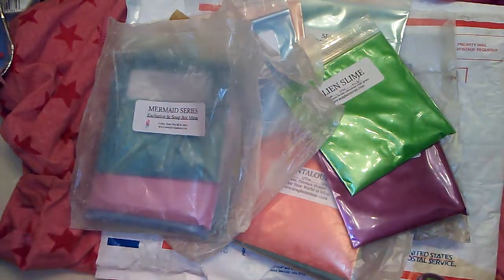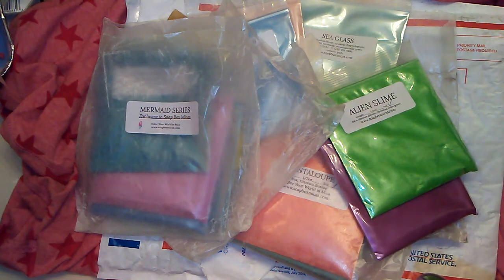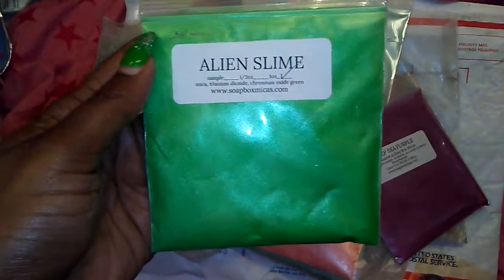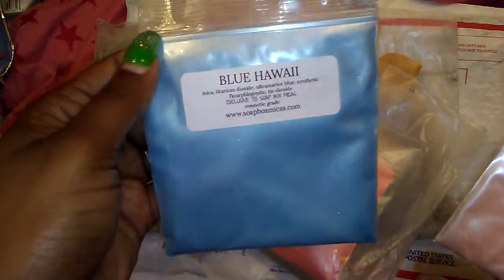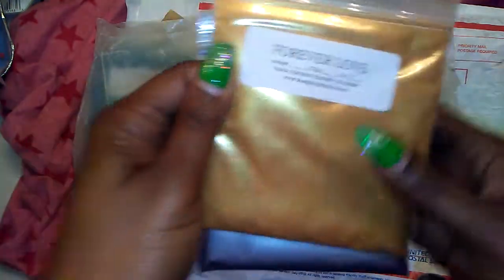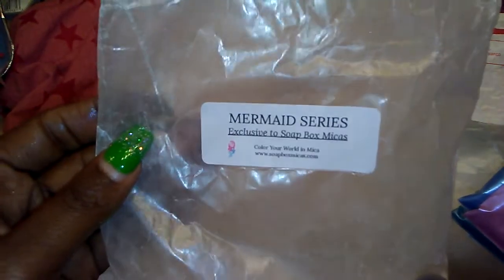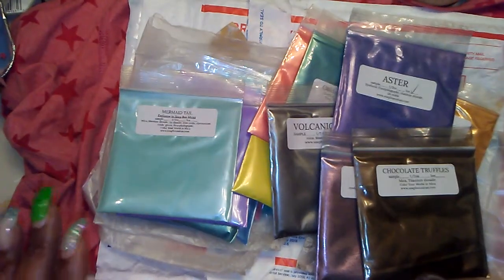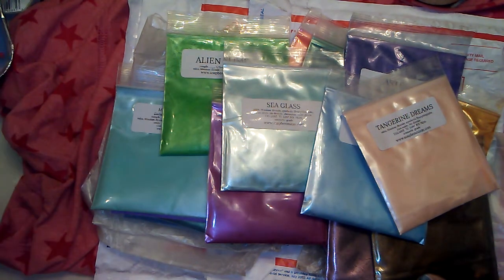Soap Box Micas Haul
Hi guys I'm back did you miss me lol. Hope you all enjoy this video
Check out Soap Box Micas on Facebook